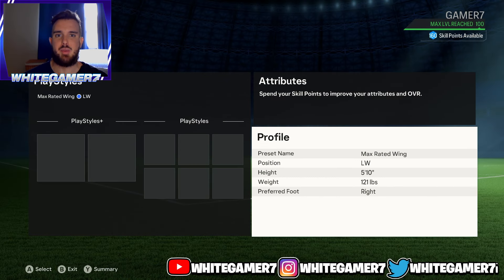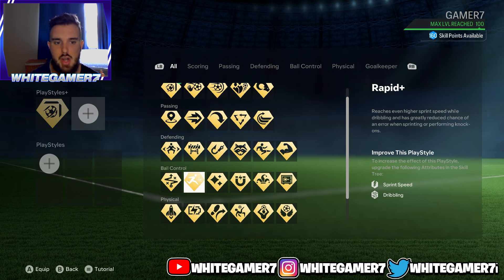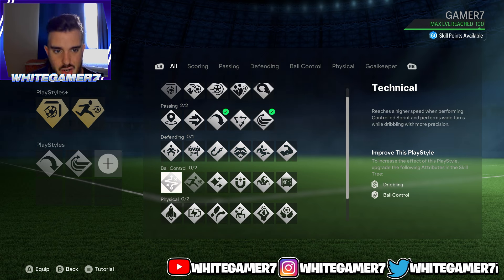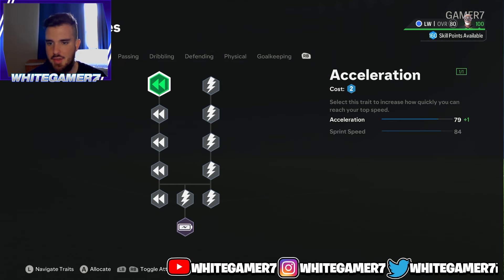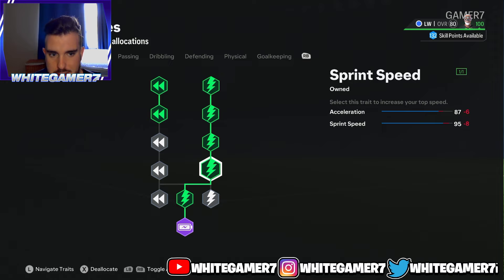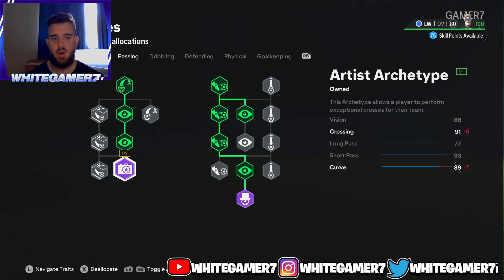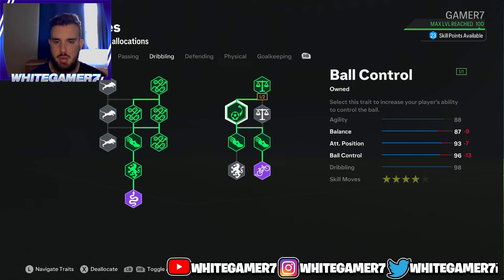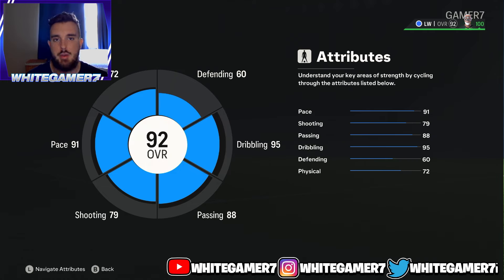*92 MAX RATED* WINGER (LW/RW) BUILD | EAFC 24 Clubs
best winger build ea fc 24 pro clubs lw build eafc 24 pro clubs rw build ea sports fc 24 pro clubs build winger whitegamer7